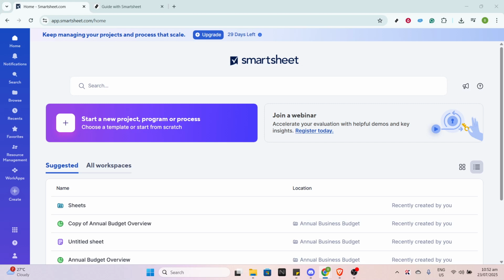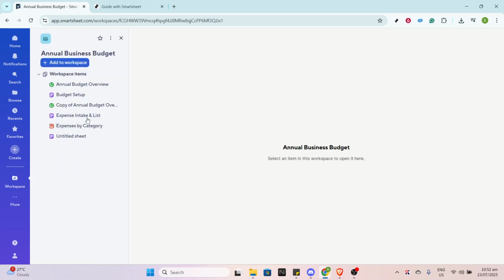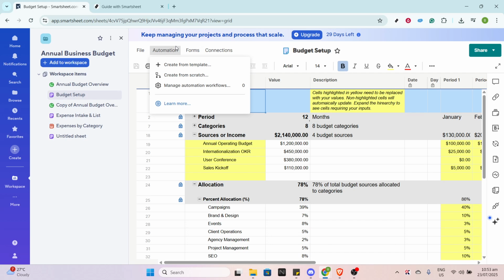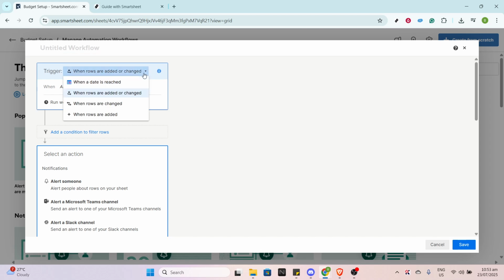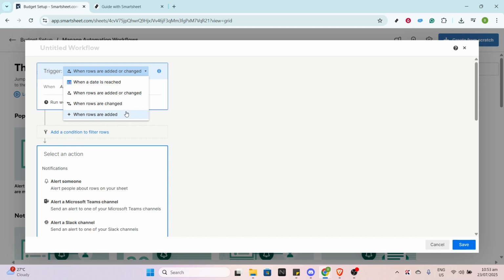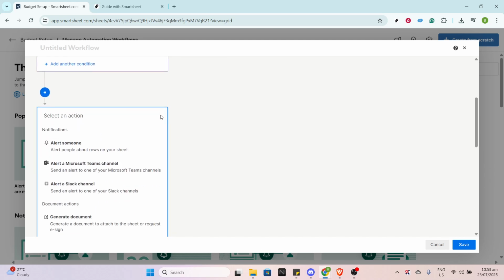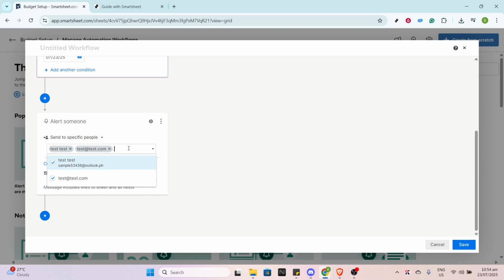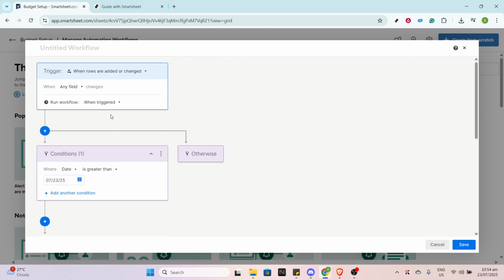How To Set Alerts on Smartsheet [2026 Full Guide]